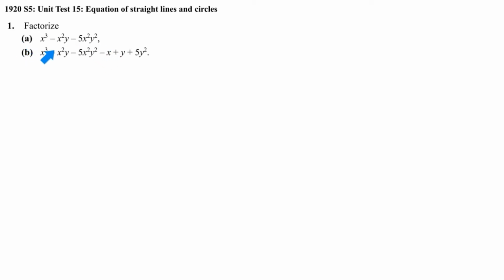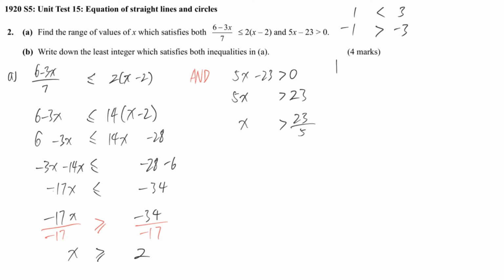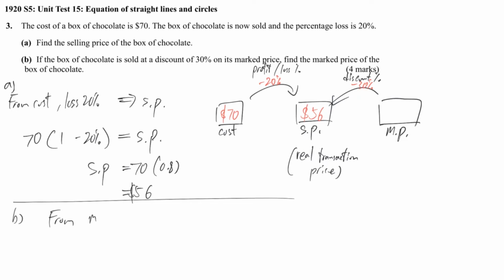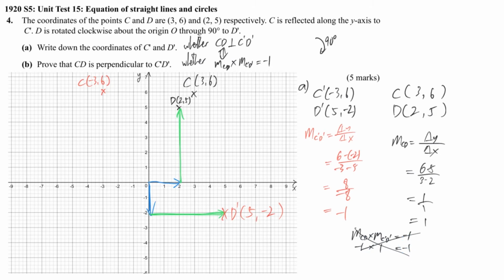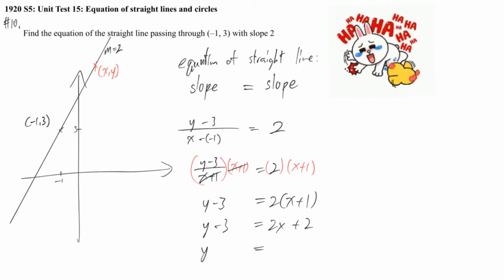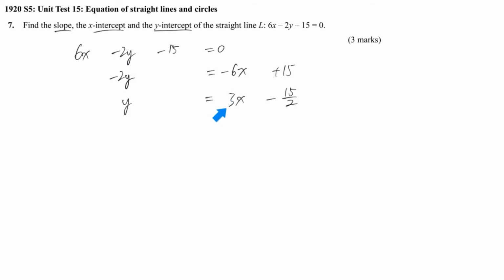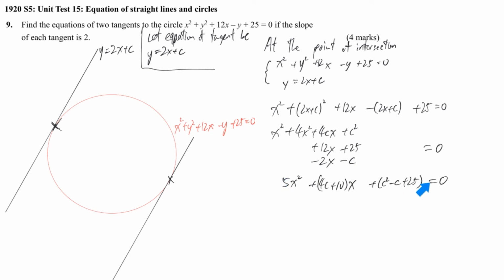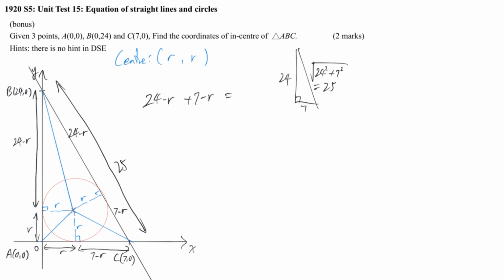1920 ch15 unit test merge